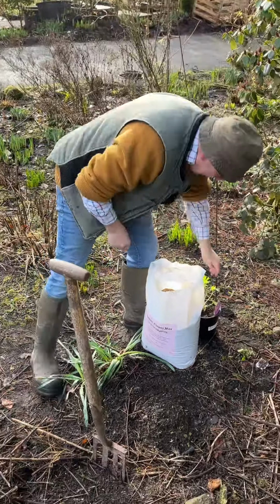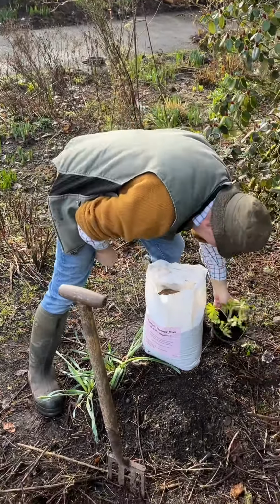Pruning and Feeding Perennials with FLOWER MAX ,WEBSHOP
Delphinium “Pagan Purple” ,cleaning perennials and feeding with FLOWER MAX for lots of quality flowers this year .
Apply FlowerMax around perennials,roses ,hydrangeas,shrubs from now every 4-6 weeks from now for lots of quality flowers
Virginia,Co Cavan
A gardeners oasis of quality plants .
Open Tuesday to Saturday 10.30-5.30
Open Sundays 2-5.30#fy